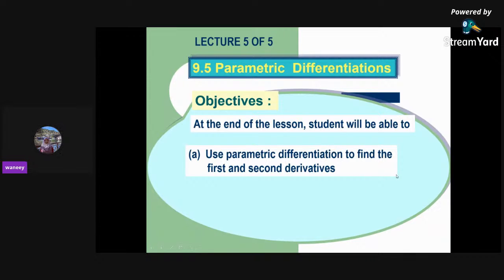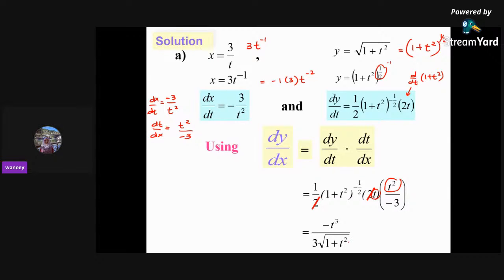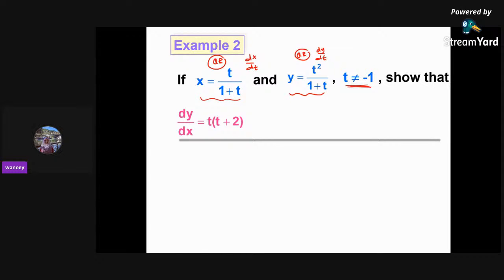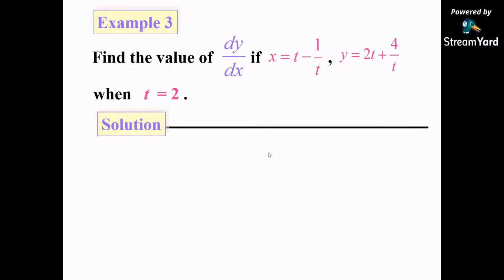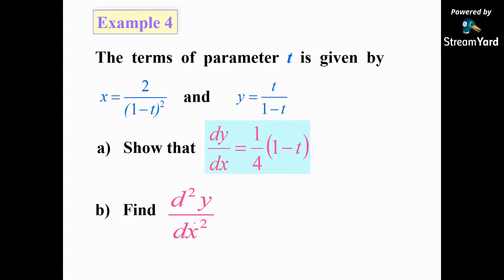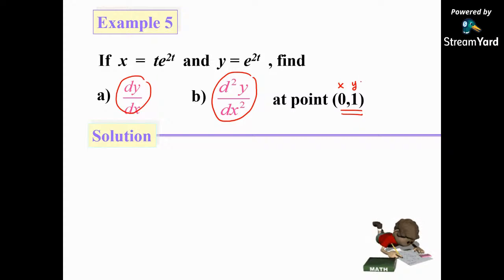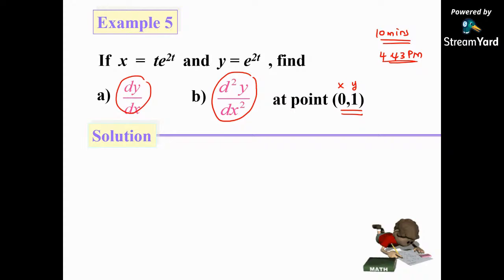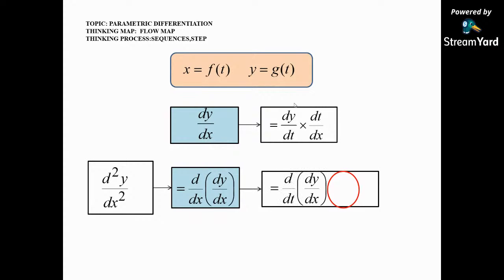Week 17, Hour 1